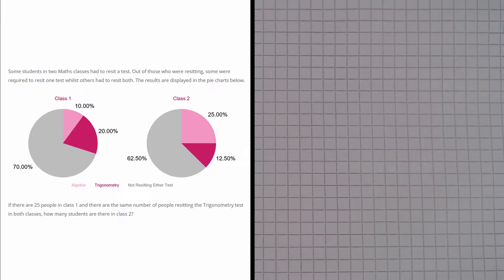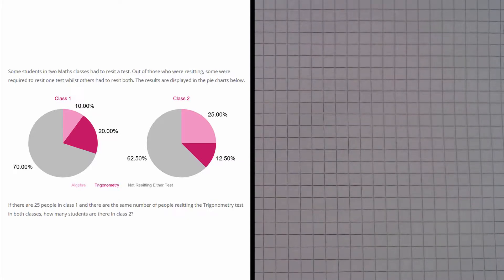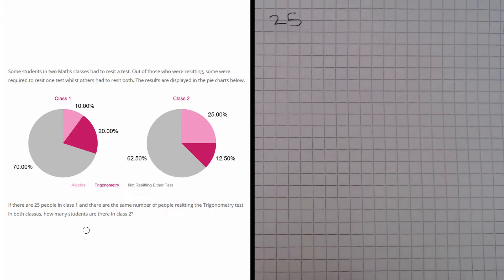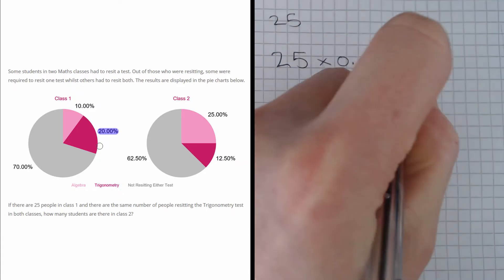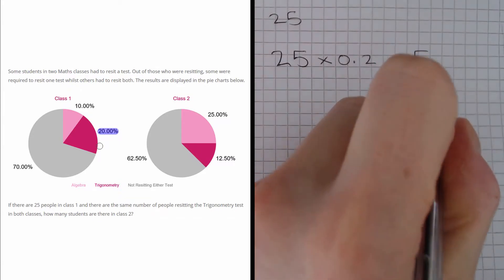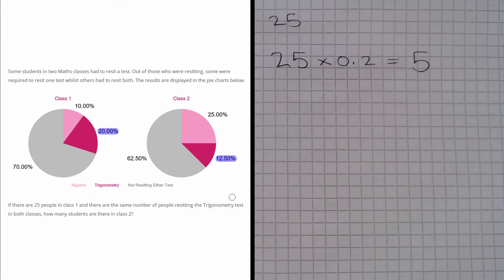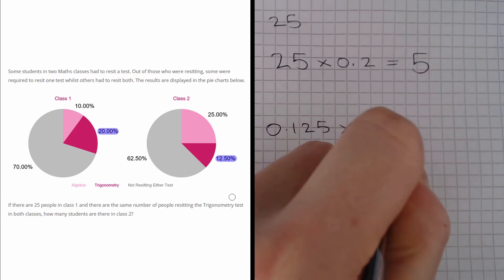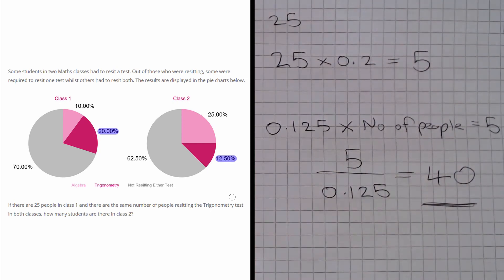Numeracy skills test practice questions Test 1 – Q22 QTS Maths Tutor